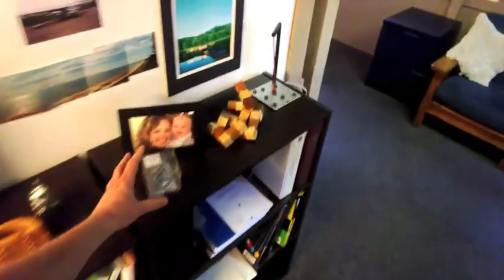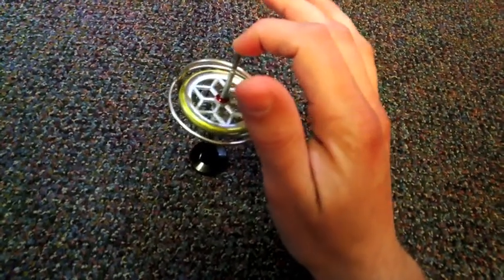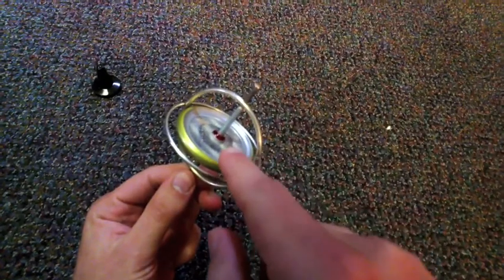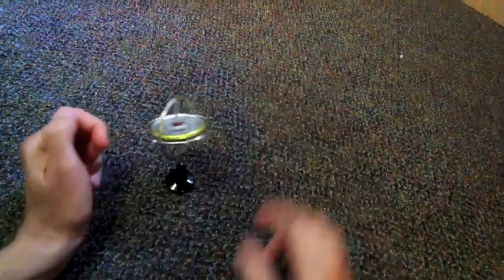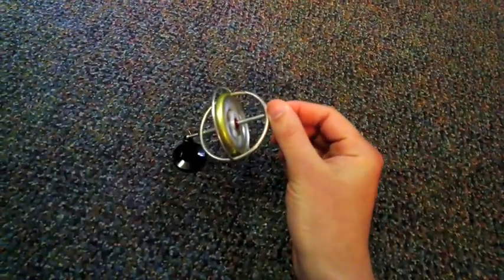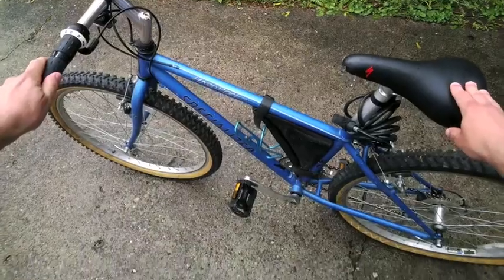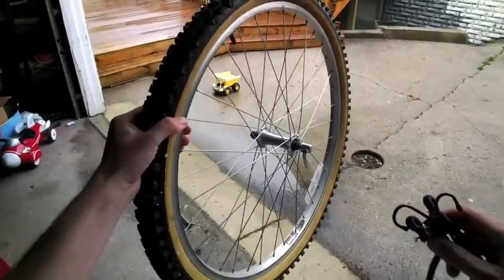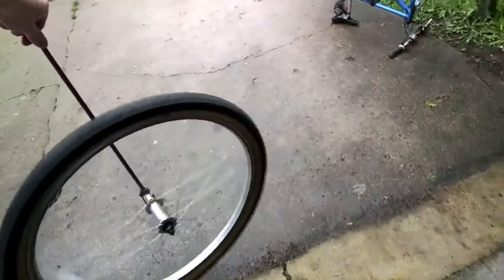STEMbite: Conservation of Angular Momentum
Andrew Vanden Heuvel uses toys and tires to show how angular momentum conservation works for you.